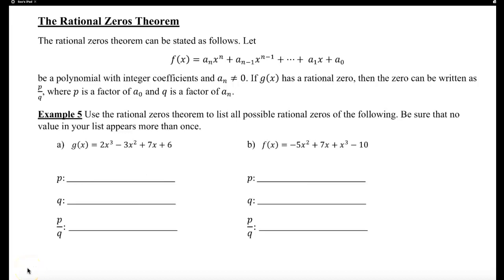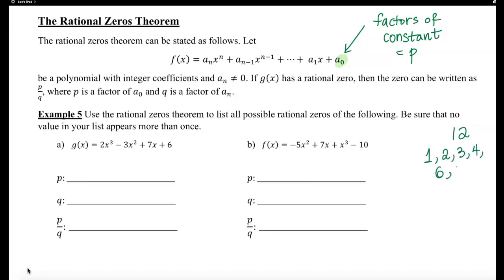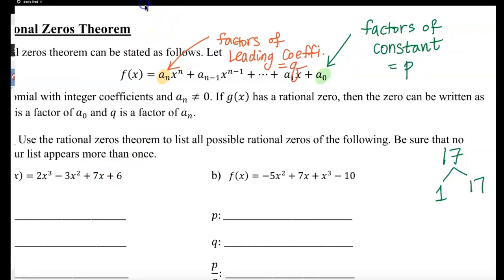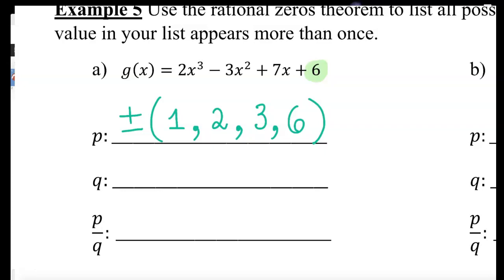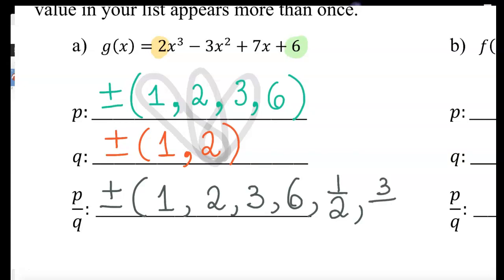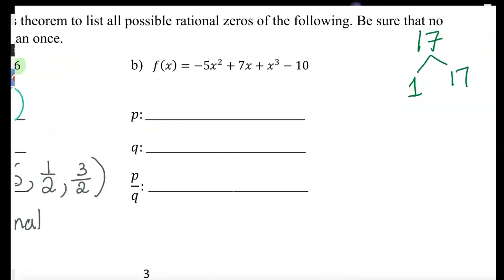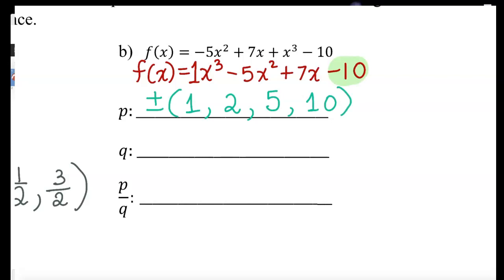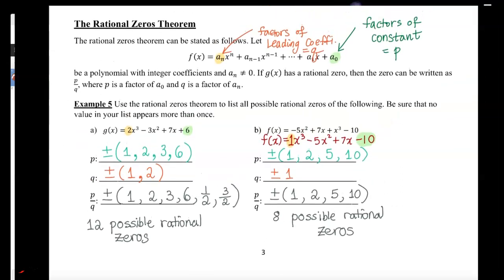MTH 161 Section 2.4 The Rational Zeros Theorem